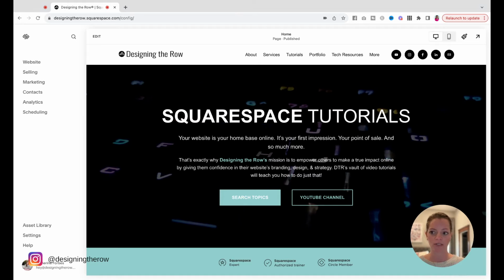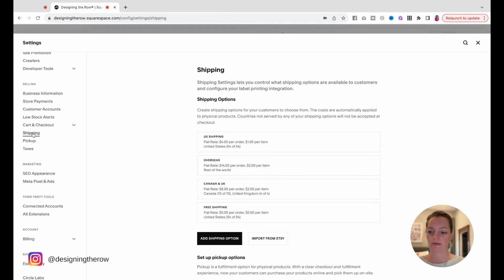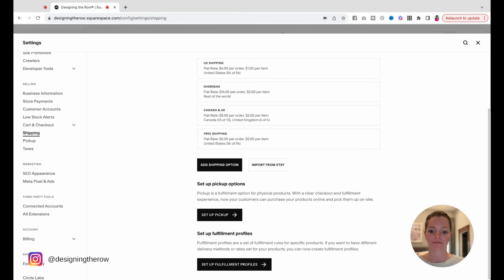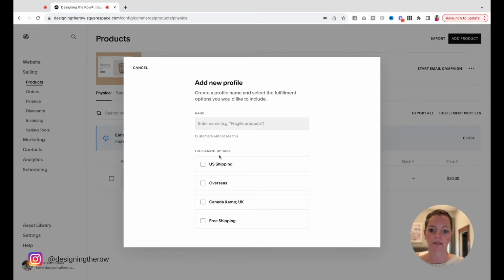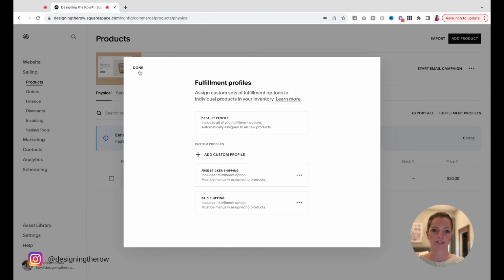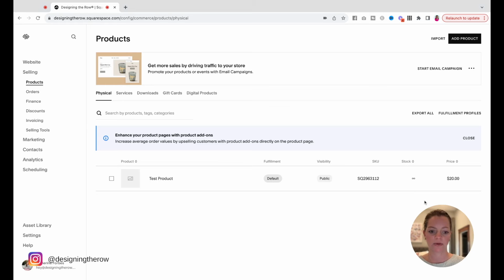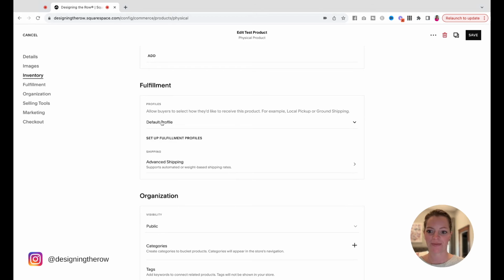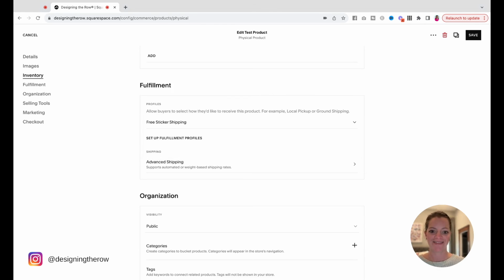Squarespace Shipping Profiles Tutorial (2025)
NEW Squarespace Shipping Profiles Tutorial (2024 version). If you have a Squarespace website and you are selling physical products and you want those physical products to have different shipping rates, we finally have this solution from Squarespace.

In the past, I have shared a couple roundabout ways to help you achieve different shipping rates on different products, but now they have given us an actual tool to be able to do this on the backend of our websites...  and it's really easy. It’s been around for a minute, but I haven't had a need to look into it until a client asked me to do so today. And let me tell you, it was so easy.

In this Squarespace tutorial, I'm going to walk you through how to setup your Squarespace shipping profiles, give you an example, and you'll be up and running with your own different shipping rates in just a few minutes!